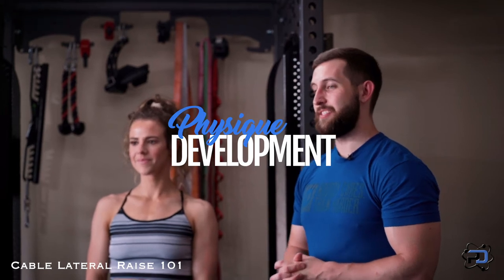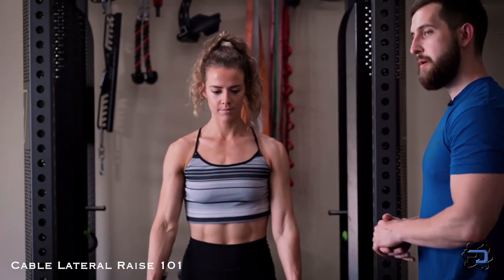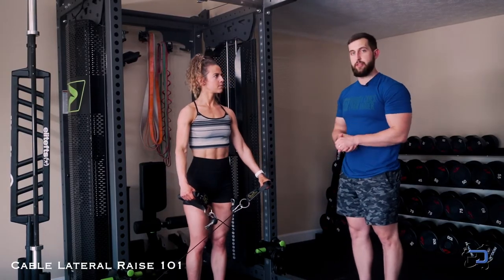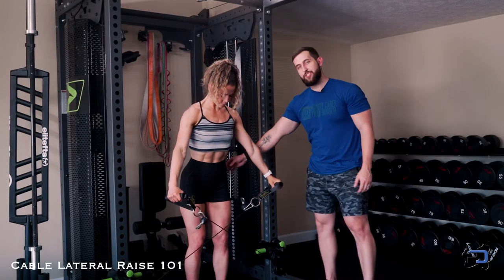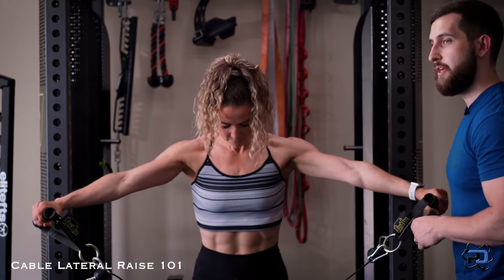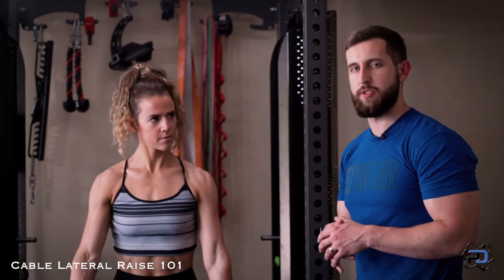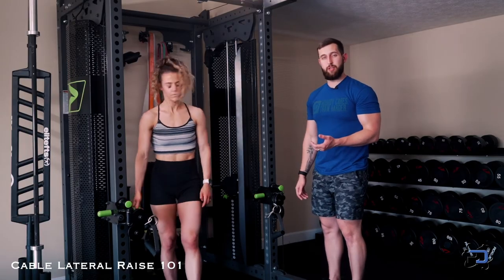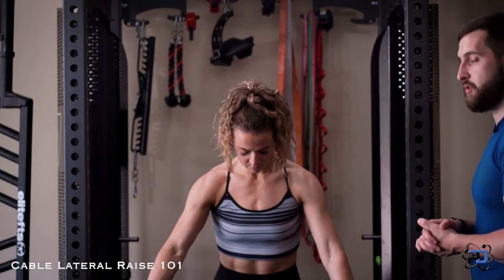How To: Cable Side Lateral Raise - Low Vs. Wrist Height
In today's video, Physique Development coaches, Sue and Alex Bush take you through a technique tutorial of the Cable Lateral Raise. They will show and explain the difference between low and wrist height and how that can impact the resistance your body is receiving from the exercise.

This LateralRaise exercise is great for building muscle and strength in the MedialDelts and will help give you some variation from your current free weight-based shoulder training. This is a favorite among our Bodybuilding and bikini athletes and clients.

For more videos, articles, and information, head to PhysiqueDevelopment.com.